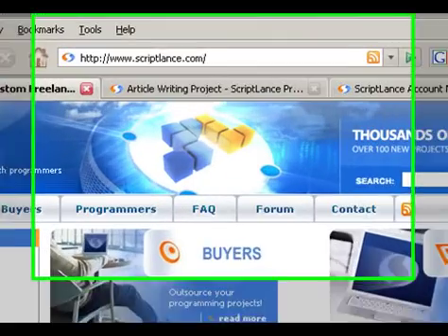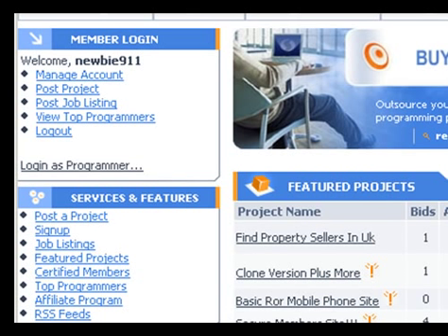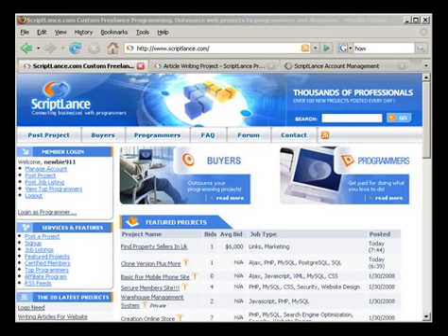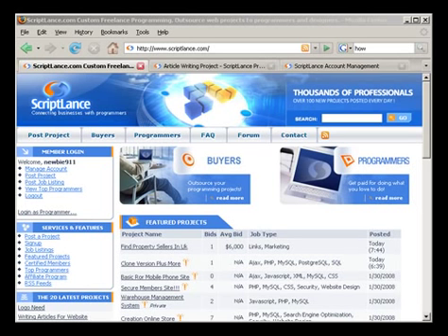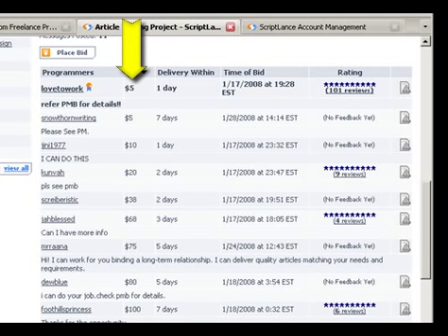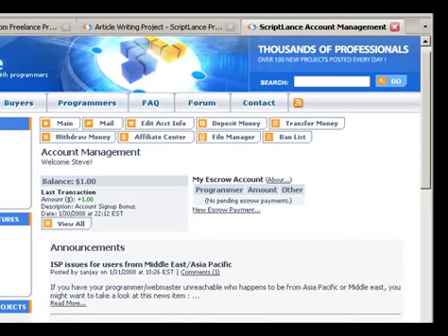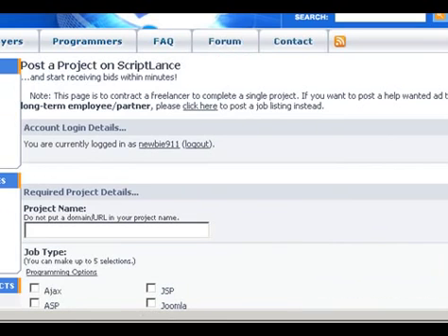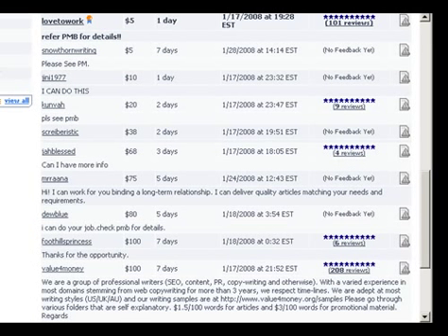How to Use Scriptlance to get your Articles Written